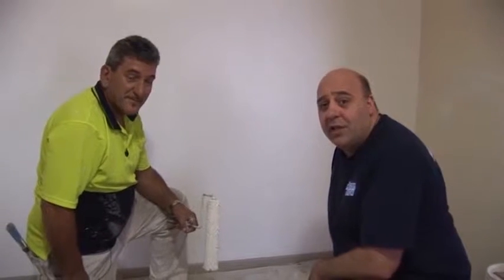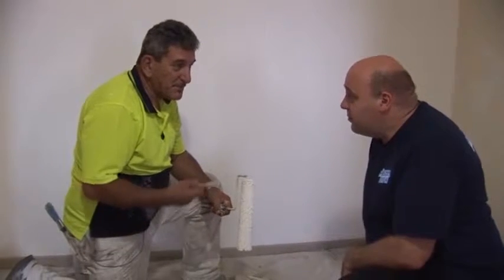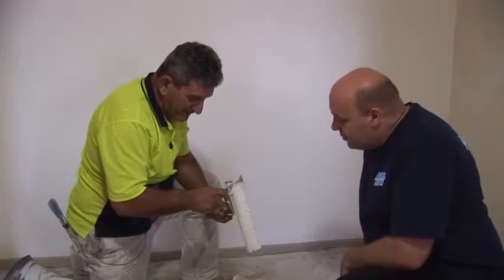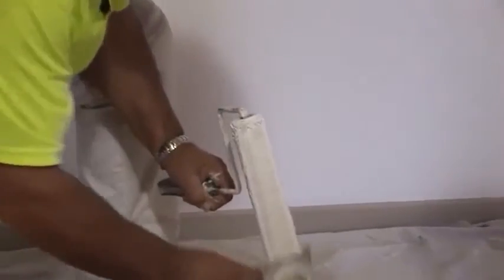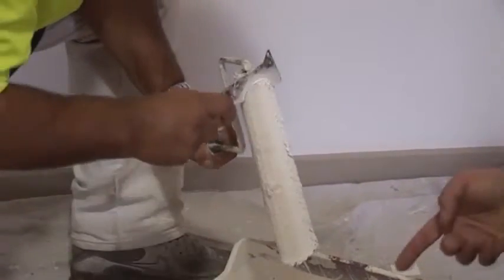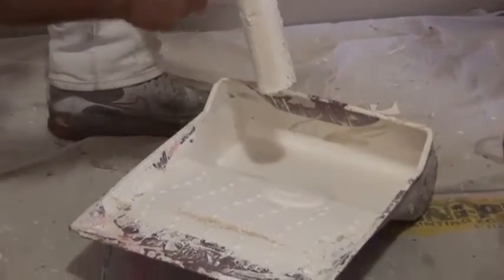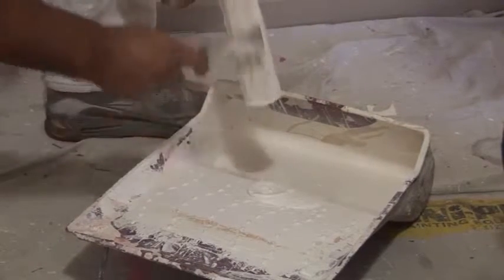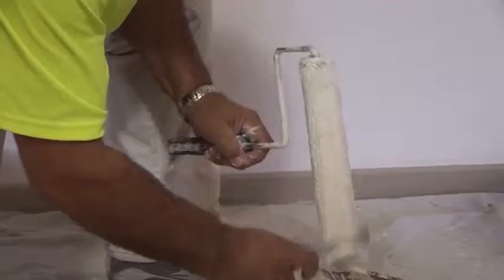Tom's Painting Tips: How To Clean A Paint Roller | The Mr Sink Show S6 - E6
How do we clean a paint roller after painting? View the video  and check this helpful tip.